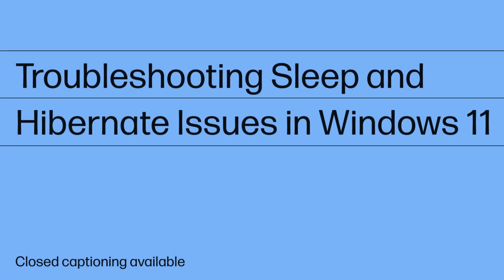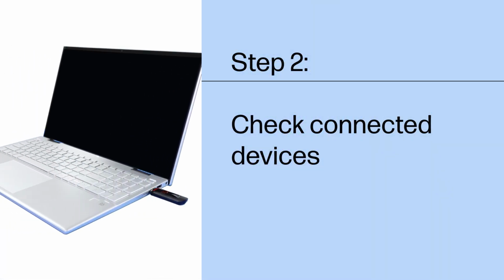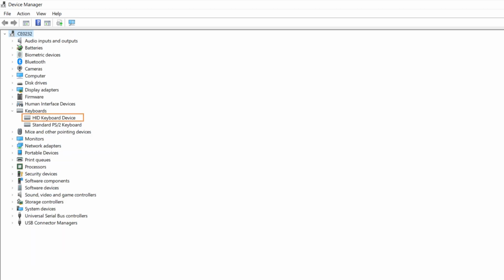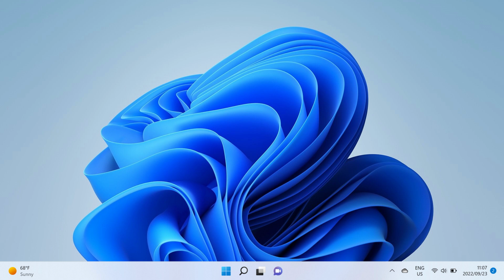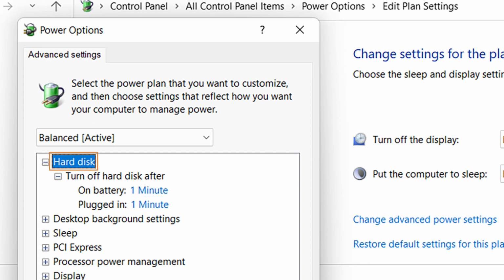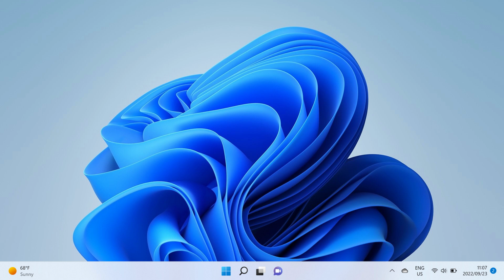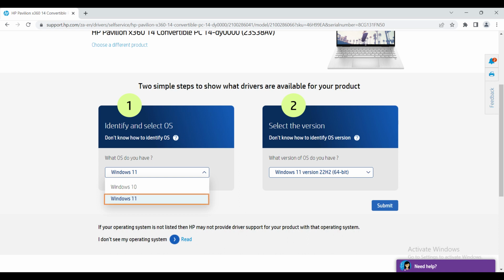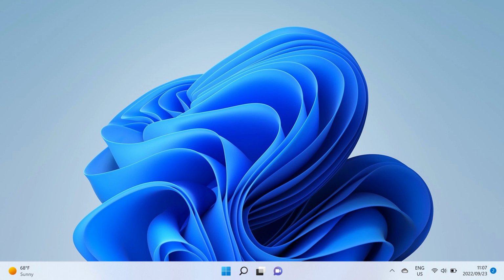Troubleshooting Sleep and Hibernate Issues in Windows 11 | HP Computers| HP Support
Learn how to troubleshoot your Windows 11 computer when it does not want to go into Sleep mode, does not wake up from Sleep mode or wakes up from Sleep mode unexpectedly.

Chapters:
00:00 Introduction
00:27 Restart the computer
01:05 Check connected device
01:39 Configure device settings
02:59 Change Windows Power Plan
04:08 Run computer updates
04:45 Run the Windows troubleshooter package